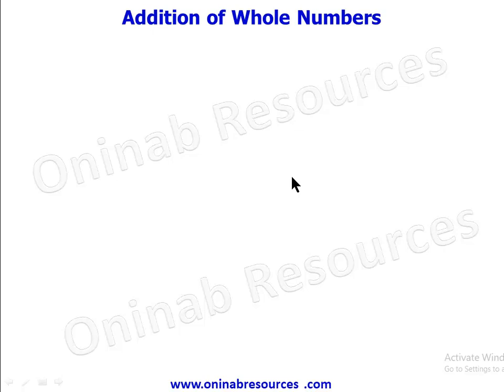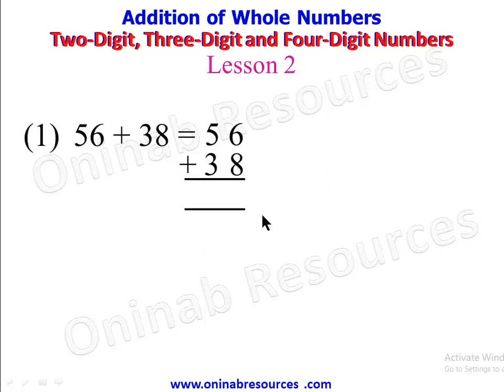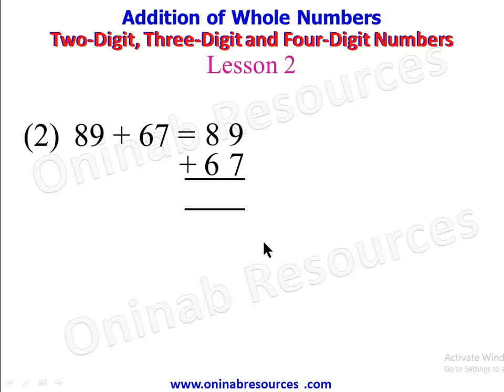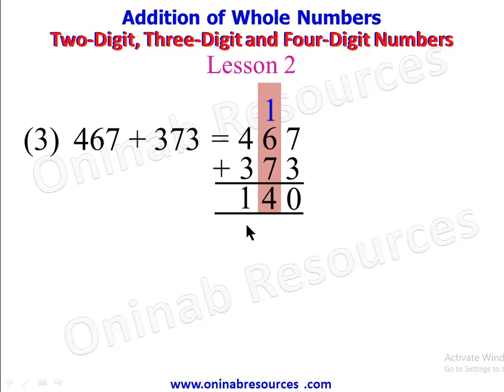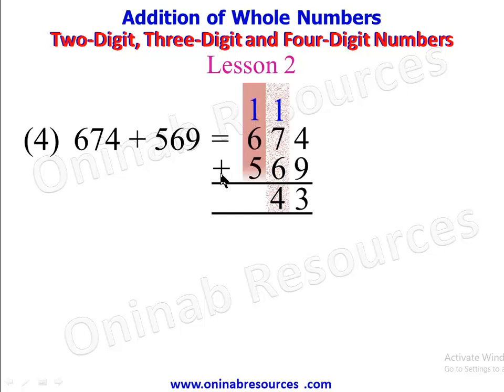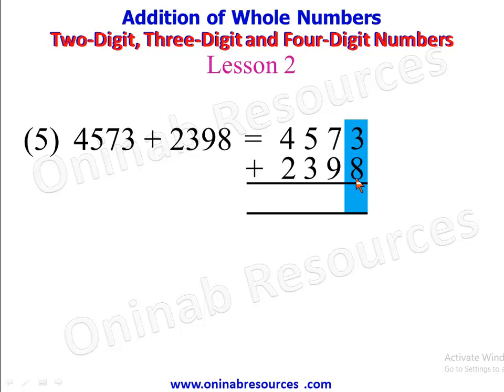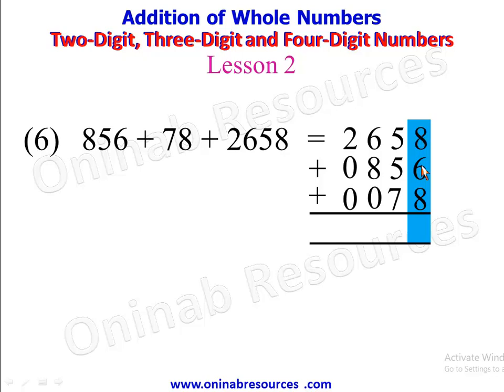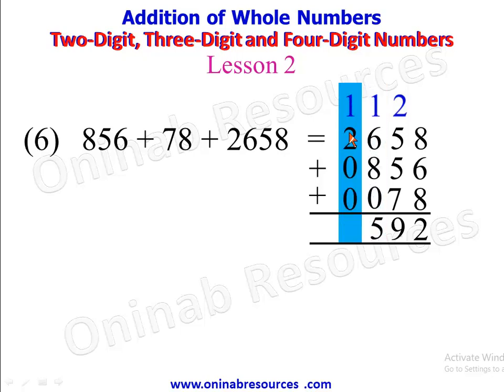Addition of Whole Numbers Part 2 Lesson 2